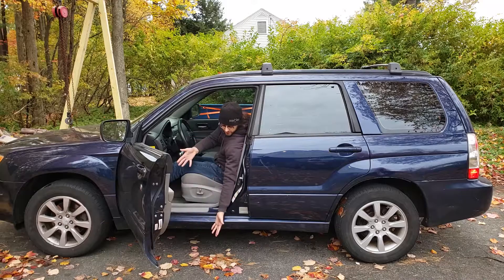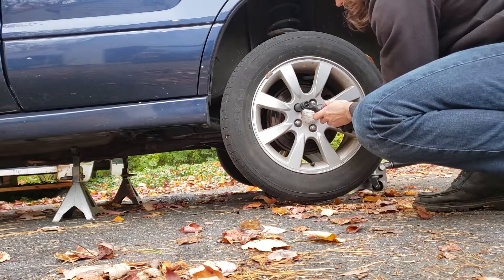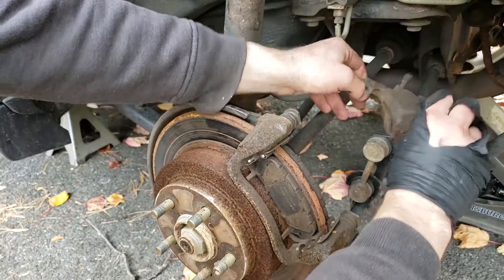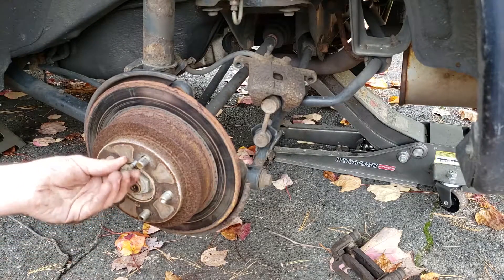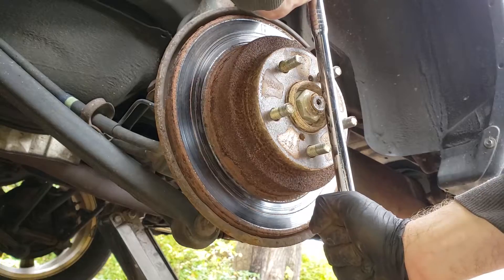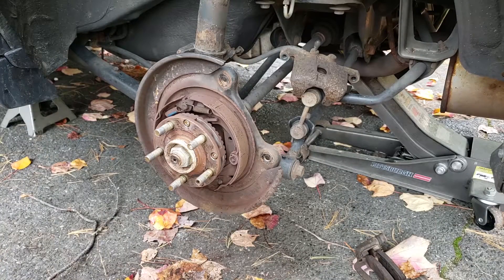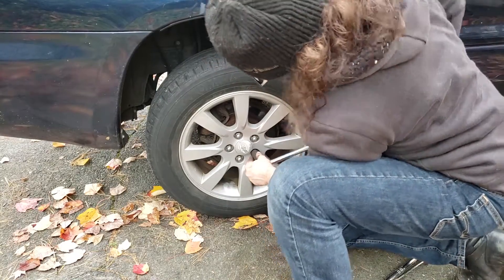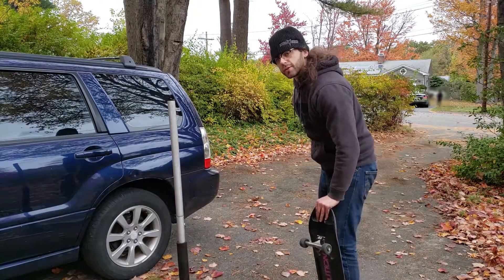How to Fix a Slipping Subaru Forester Hand Brake/E-Brake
If your Subaru rolls every time you're parked on a hill, it's time to adjust the handbrake/braking pads. Relatively easy, 30-60 minutes of work, and you get piece of mind in return.

My favorite tool, possibly ever:

Milwaukee M12 Ratcheting Wrench (no battery):

Due to factors beyond the control of Bozo Does It, there is no guarantee against improper use or unauthorized modifications of this information. Bozo Does It assumes no liability for property damage or injury incurred as a result of any of the information contained in this video. Use this information at your own risk. Due to factors beyond the control of Bozo Does It, no information contained in this video shall create any expressed or implied warranty or guarantee of any particular result. Any injury, damage, or loss that may result from improper use of these tools, equipment, or from the information contained in this video is the sole responsibility of the user and not Bozo Does It. _